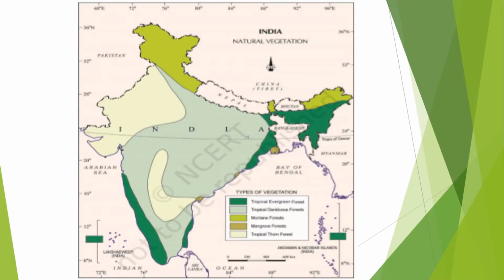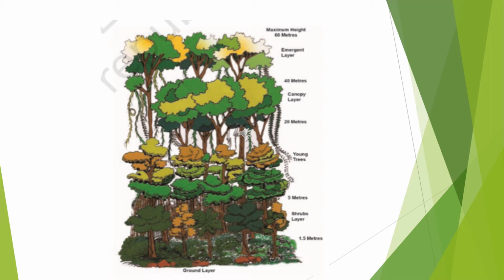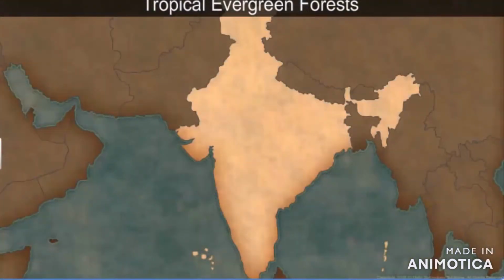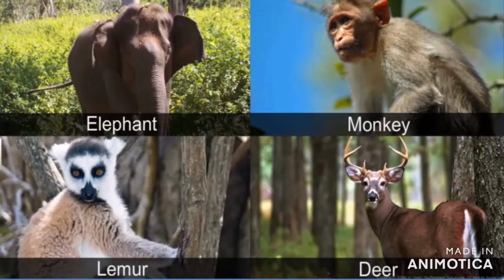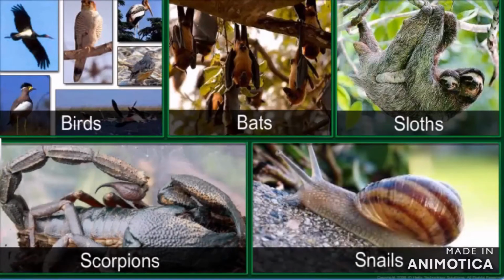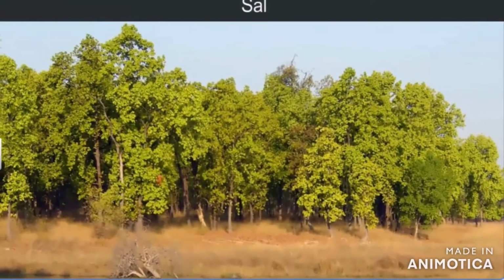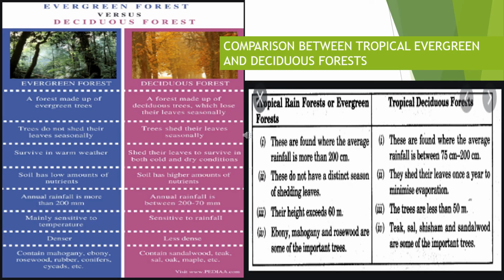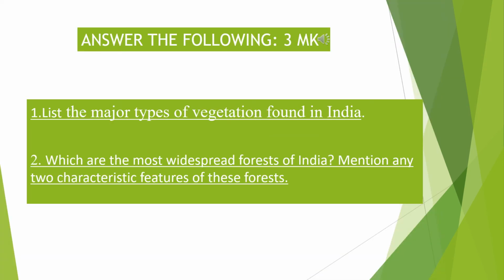GR.9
CH.5 Natural Vegetation and Wildlife